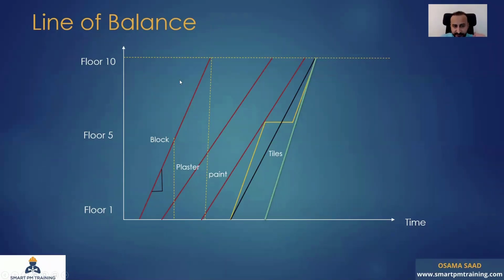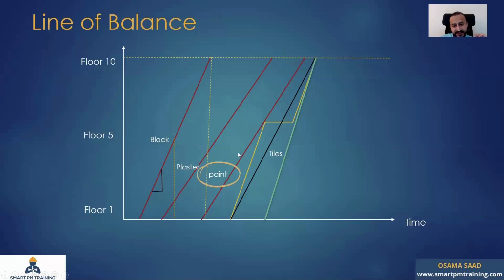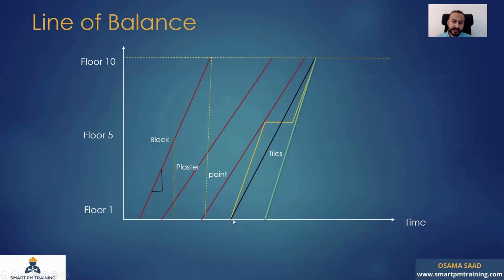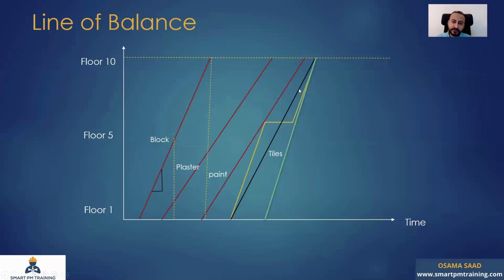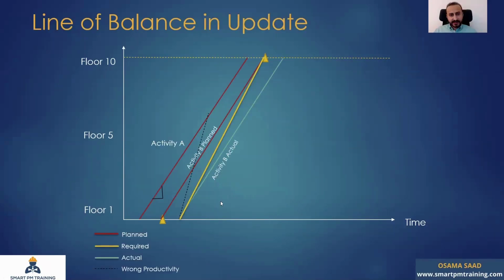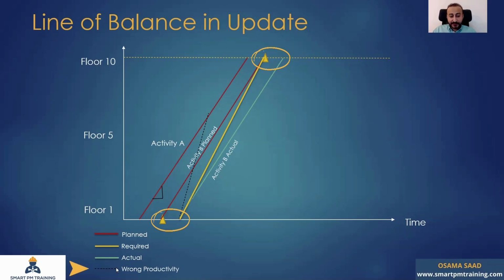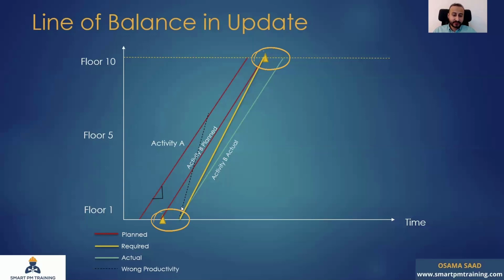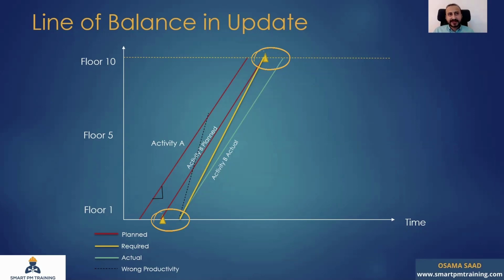Line of Balance in Project Control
This video explains everything you need to know about the line of balance and the associated applications in both the baseline and schedule update.